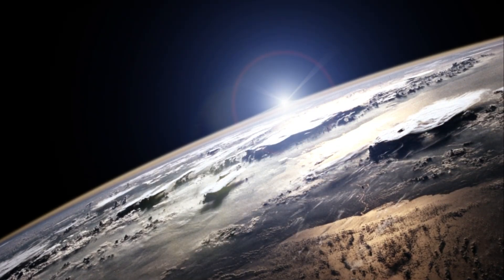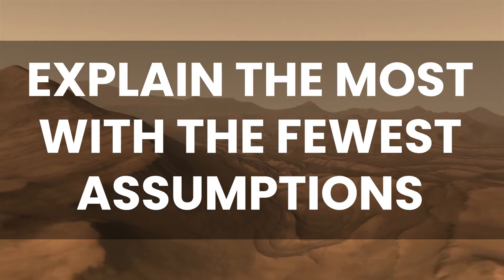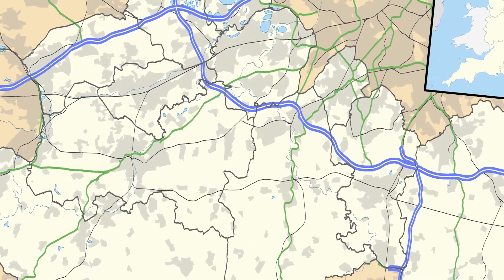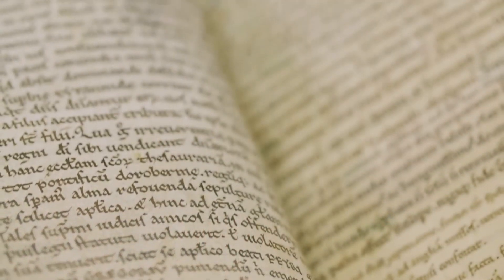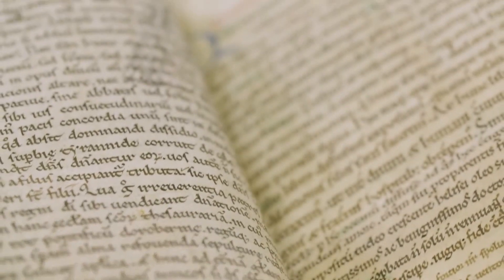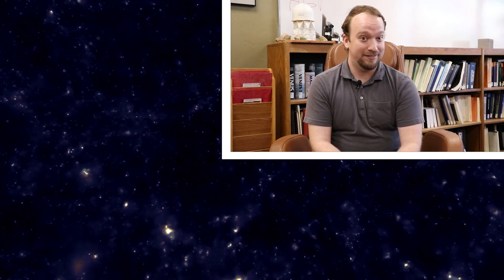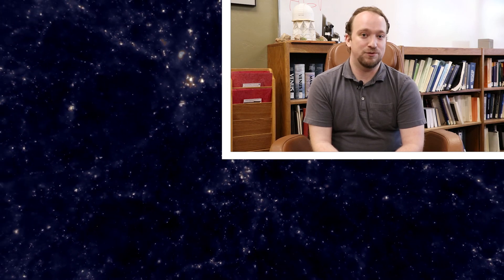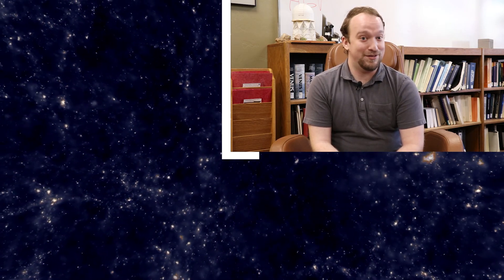Occam's Razor Changed Science Forever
Many people have heard of the logical principle known as Occam's razor, but did you know that its usage and acceptance kicked off the scientific revolution? Find out how a monk from the Middle Ages changed the scientific way of thinking forever and paved the way for the most significant intellectual upheaval in human history.

Written and Hosted by Grant Bowman
Shot by Victoria Pereira and Ramy Al-Kubessi
Edited by Ansh Gupta

We stream on Twitch now! Join us every Monday, Wednesday, and Friday at TeachAstronomy:

0:00 Introduction
0:37 Who was William of Occam?
1:32 Science in the Middle Ages
2:32 Questioning the Status Quo
3:02 A Logical Revolution
4:38 Occam's Razor Today
5:02 Life is Simple